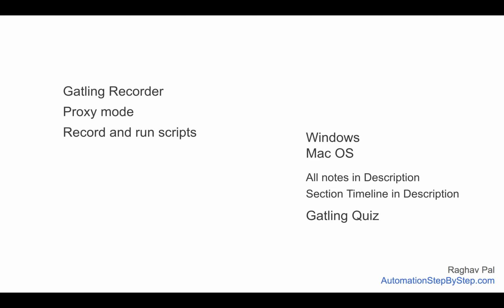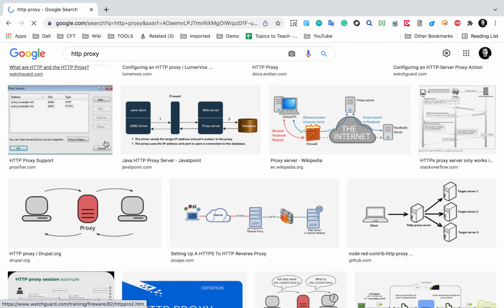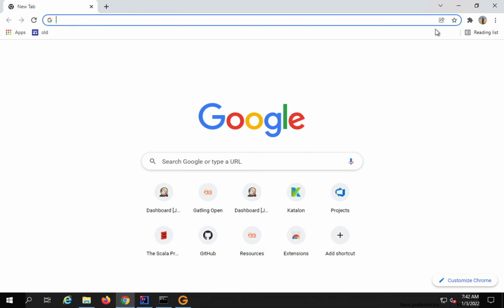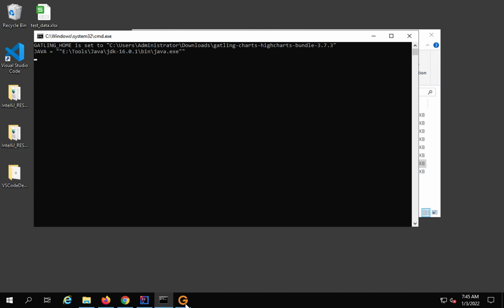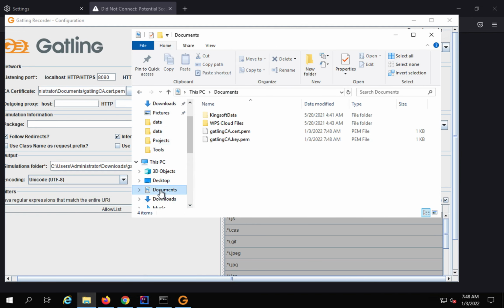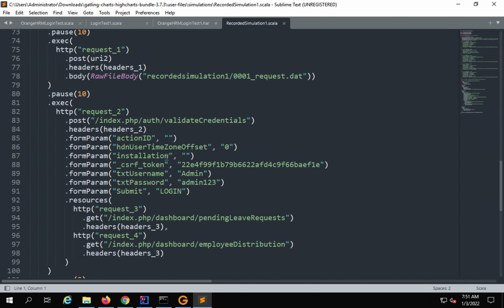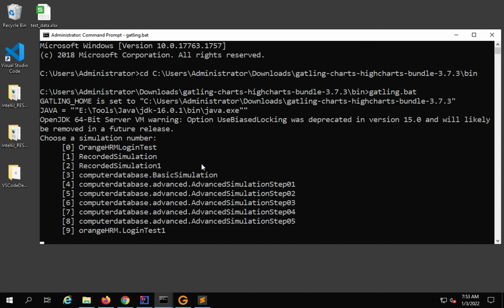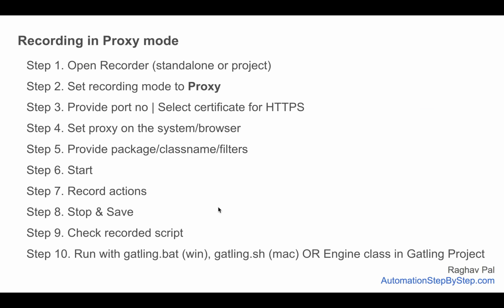Gatling Beginner Tutorial 3 | Recorder, Proxy mode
Recording in Proxy mode
Step 1. Open Recorder (standalone or project)
Step 2. Set recording mode to Proxy
Step 3. Provide port no | Select certificate for HTTPS
Step 4. Set proxy on the system/browser
Step 5. Provide package/classname/filters
Step 6. Start
Step 7. Record actions
Step 8. Stop & Save
Step 9. Check recorded script
Step 10. Run with gatling.bat (win), gatling.sh (mac) OR Engine class in Gatling Project

Raghav